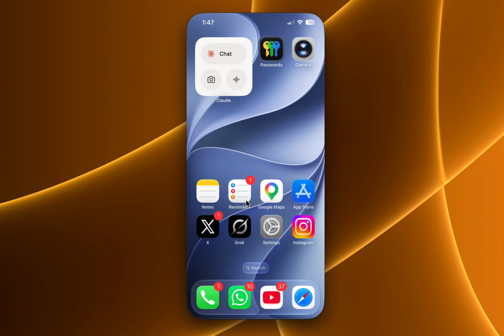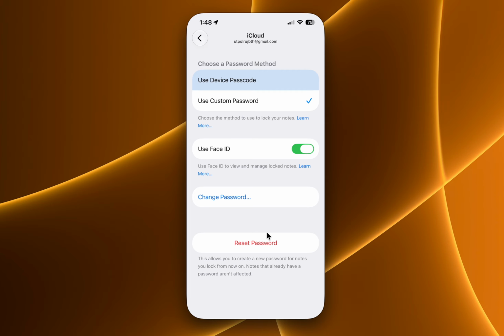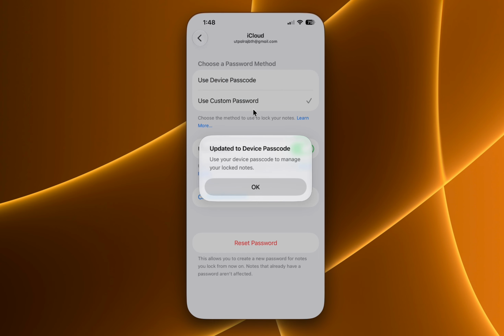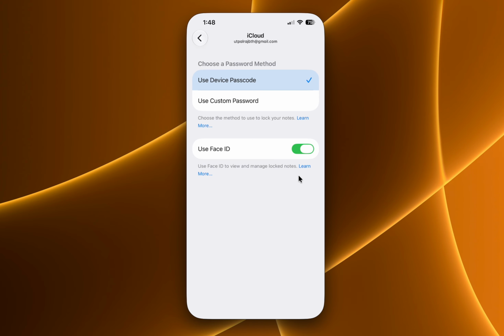How to Use Your iPhone Passcode for Locked Notes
Want to use your iPhone's passcode instead of creating a separate password for locked notes? In this video, I'll show you how to use your iPhone passcode for locked notes. You'll learn how to enable device passcode protection, lock your notes securely, and unlock them using your iPhone passcode or Face ID when available.

How to Unlock Notes With Your iPhone Passcode
How to Set iPhone Passcode for Locked Notes
How to Use Device Passcode for Apple Notes on iPhone
How to Enable iPhone Passcode for Locked Notes
How to Lock Notes on iPhone
How to Change Notes Password on iPhone
How to Turn On Face ID for Notes
How to Protect Apple Notes on iPhone
How to Manage Locked Notes on iPhone